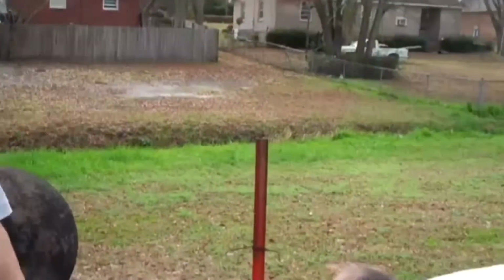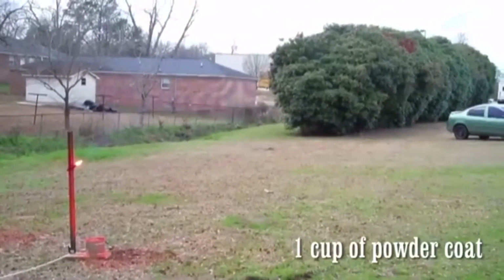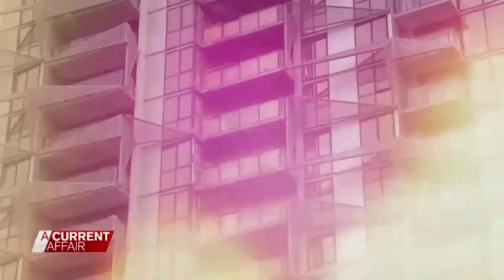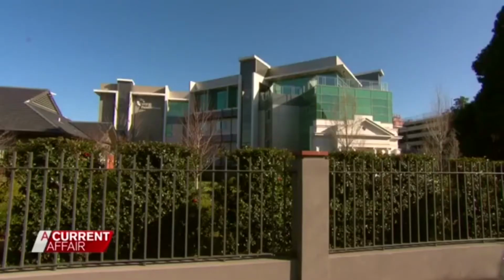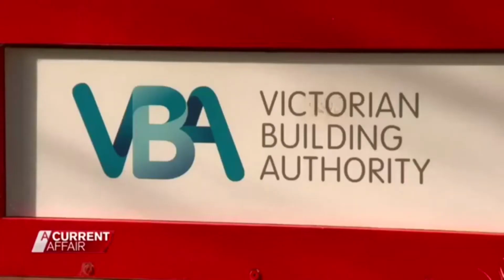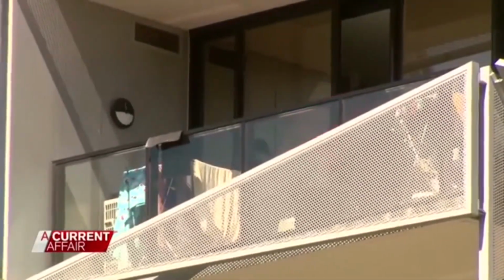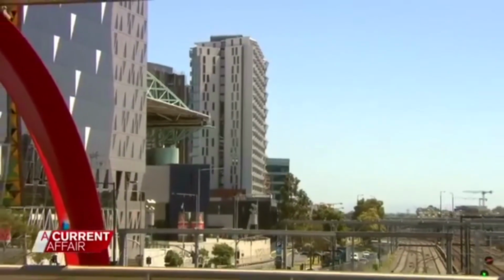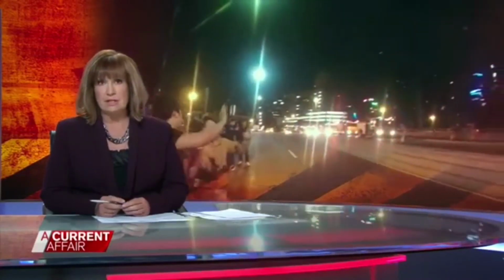GRENFELL: 2nd Edition | ANOTHER POSSIBILITY | POWDER COATED CLADDING | My Theory (EPS 98)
Grenfell tower apparently had a POWDER COATED FINISH on the cladding, but just how flammable is it? No one seems to have mentioned it. There is also another possibility called Reynobond PE

Political commentary and opinions on the system and members of Parliament.

Get inside the mind of Tony Martin and his view.

Discussions and comments are a must, and community involvement on how things could be better

ARE YOU A POLITICIAN? POLITICAL COMMENTATOR? WANT TO COLLABORATE WITH ME?

Much love xxxxxx